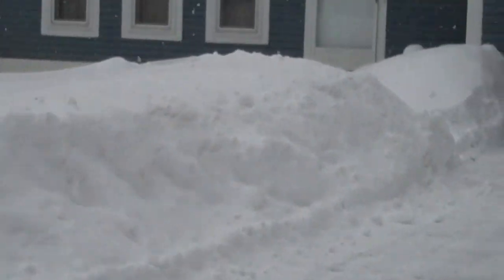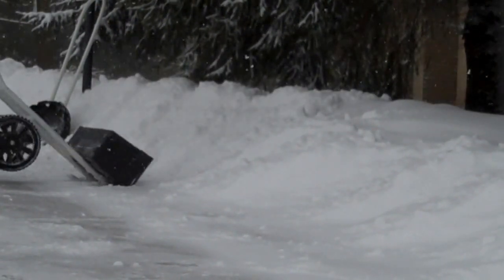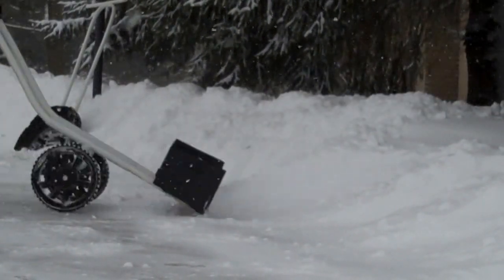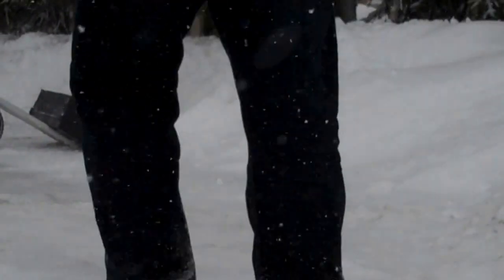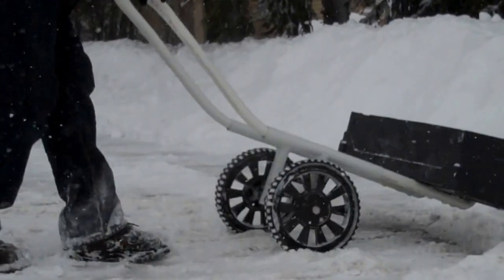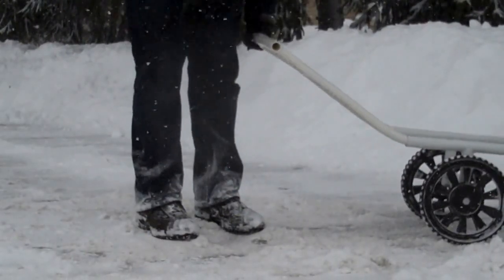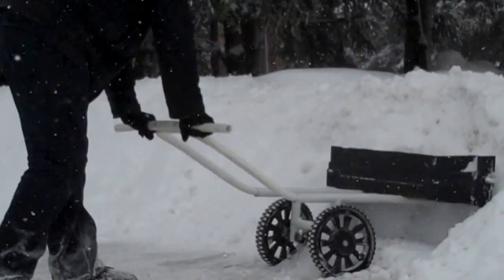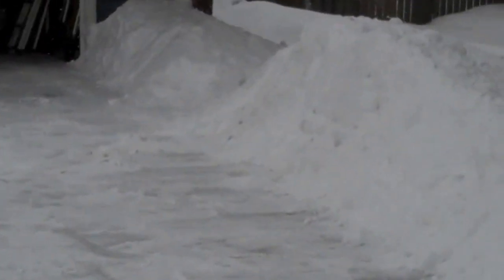Best snow plow, Lightest snow plow, shove and pitch style like no other! By Tyler Selph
Best walk behind, manual snow plow, snow removal the easy way..! Clear your driveway in minutes..! No lifting, no back pain, no noise, no gas or oil. I've made a much better plow now and video of it can be seen
I'm currently looking for someone who wants to take this invention to the next level and go into mass production.
Until that happens I'm making a living as an original music artist who sells my original songs for a cut of the profits.
Hear over 100 songs I have for sale here on YouTube and view many of my how-to videos and Tyler's Tip of the Day series Also available (as are all of my tunes) on iTunes, Amazon, Google-play, Spotify & others. It's super easy to become a follower on your music server if you'd like to. You’ll get to hear tunes of every shape and size and every time you listen it puts nearly a whole penny in my pocket, well not quite that much but every download helps like you wouldn't know and I'll say thank you so much in advance. What will I do for you in return besides saying thanks? I’ll keep making more music videos and helpful how to videos and that’s not all... if you have a channel, you can be sure I’m checking out your stuff too and of course subbing up. Cheers and stay safe everyone...!